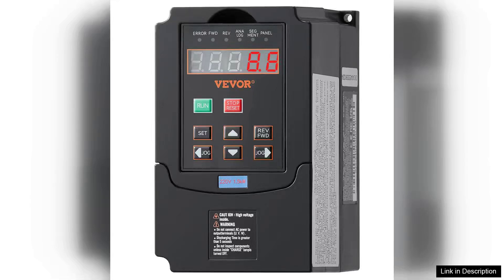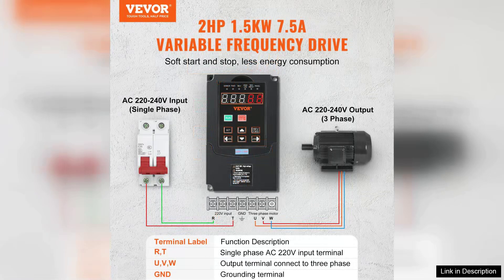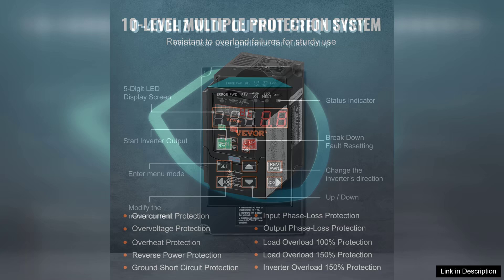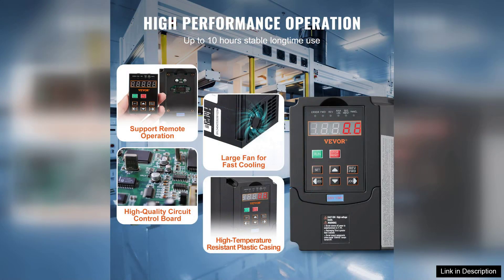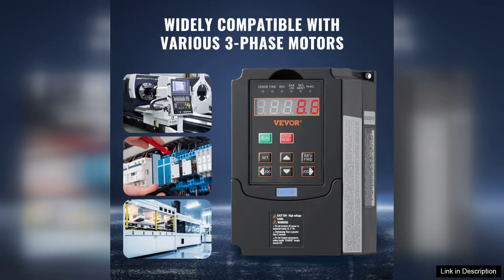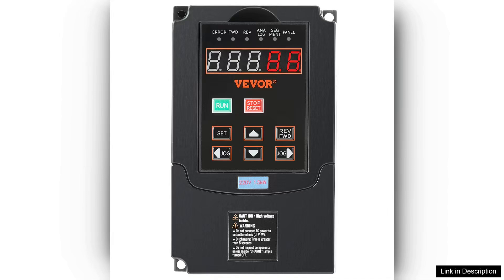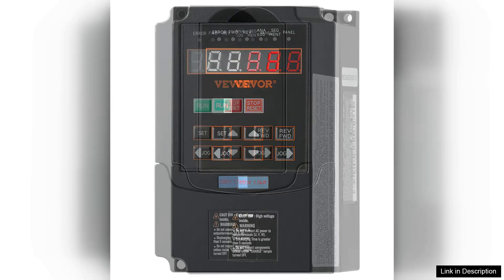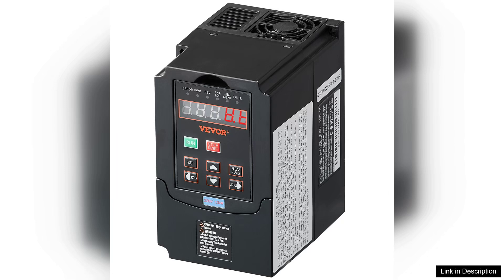VEVOR VFD 2HP 1.5KW 7.5A 1 or 3 Phase 220V Input Review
The VEVOR VFD 2HP (1.5KW) Variable Frequency Drive is a commendable piece of equipment for anyone looking to control their motor speed efficiently. With a robust 7.5A output and the flexibility to operate on either single-phase or three-phase 220V input, this VFD is versatile enough for various applications, from woodworking and metalworking to HVAC systems.

One of the standout features of this VFD is its user-friendly interface. The LED display is clear and intuitive, making it easy to monitor and adjust settings on the fly. The programming options allow for custom configurations, enabling precise control over motor speed, torque, and acceleration. It’s particularly advantageous for those who prefer fine-tuning their machinery for optimal performance.

Installation is straightforward, even for those with limited electrical experience. The wiring diagram provided is clear, and the compact design means it can fit easily into control cabinets without taking up too much space. The unit operates quietly, and the cooling fan ensures it remains at optimal temperatures during extended use.

In terms of performance, the VEVOR VFD delivers smooth and stable motor control, eliminating the jerky starts and stops often associated with traditional motor drives. This leads to less wear and tear on both the motor and the connected machinery over time.

However, it's worth noting that the manual could be more detailed, especially concerning advanced programming features. Some users may find the learning curve steep if they are unfamiliar with VFDs.

Overall, the VEVOR VFD 2HP is a solid investment for anyone needing reliable motor control. Its combination of performance, flexibility, and ease of use makes it suitable for both hobbyists and professionals alike. If you're looking to enhance your equipment's capabilities, this VFD is definitely worth considering.